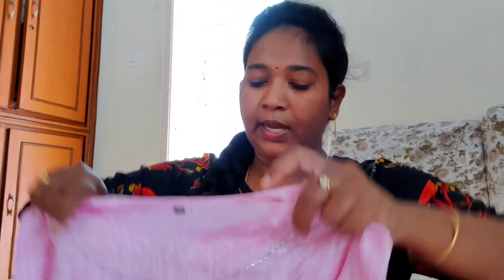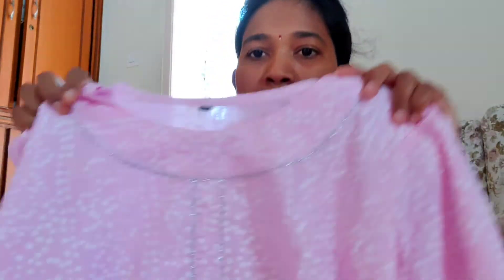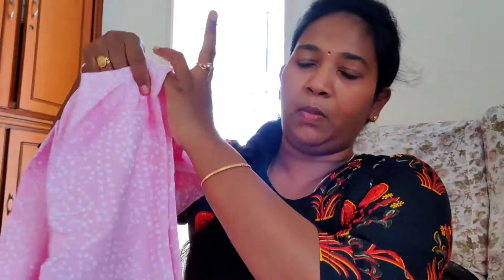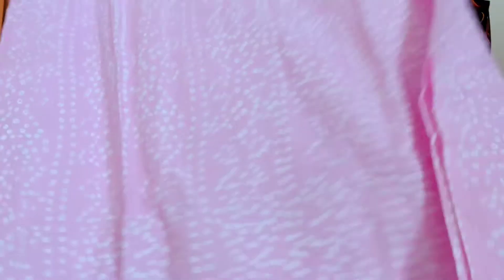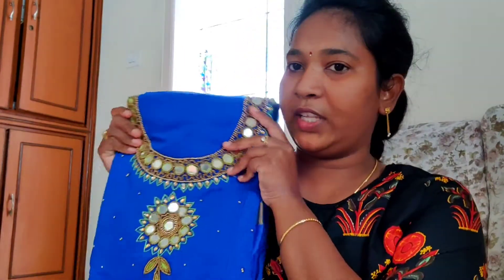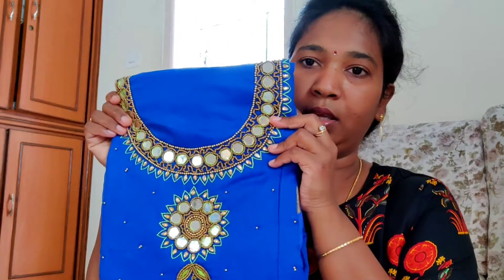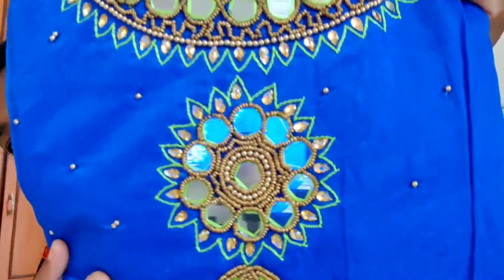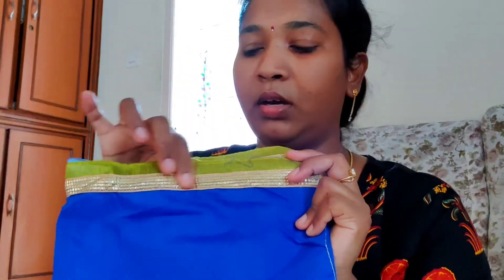Meesho Latest Designers Kurta Set Haul/Affordable Prices Review/Embroidery Work Dress Materials/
Pink kurti set Code-6039130

Yellow kurti set Code-6843145

Embroidery dress material code-4262868